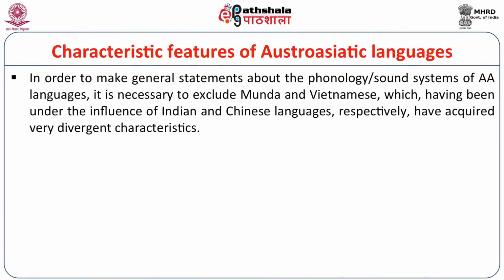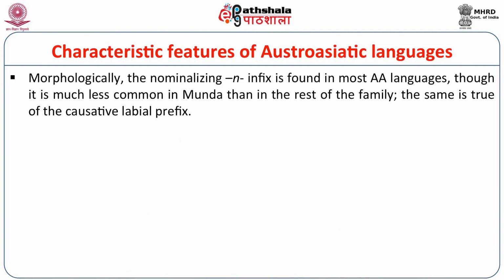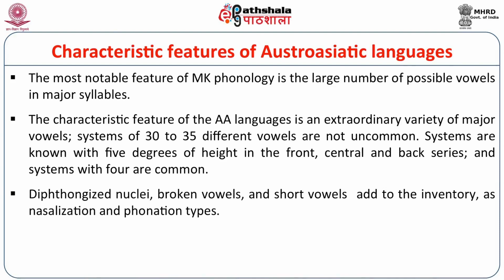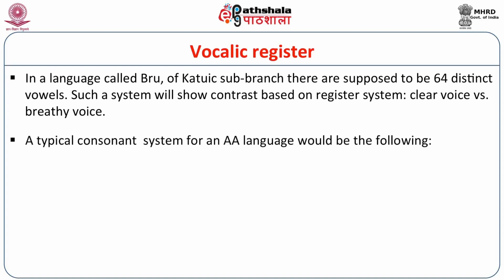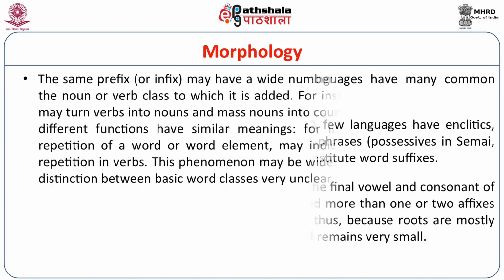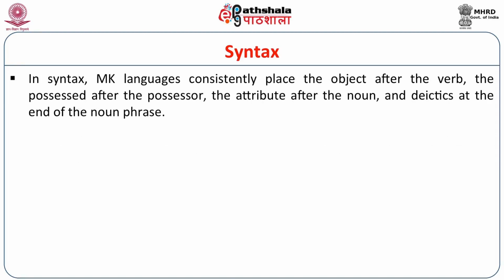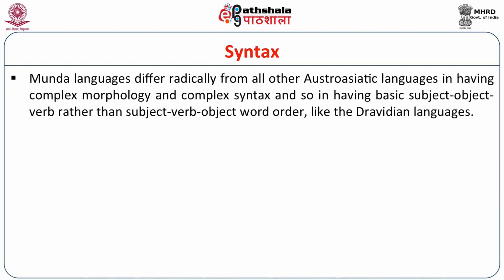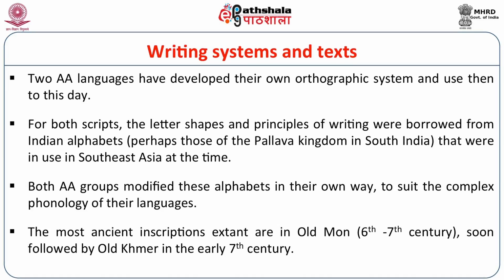LIN P-07 M-25. Austro - Asiatic family - II